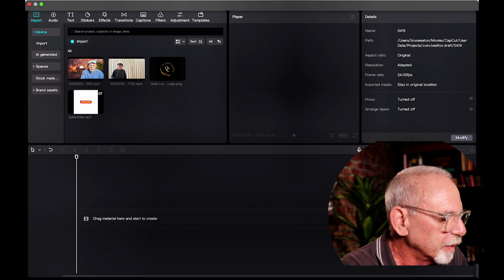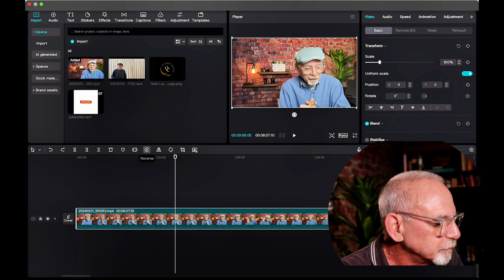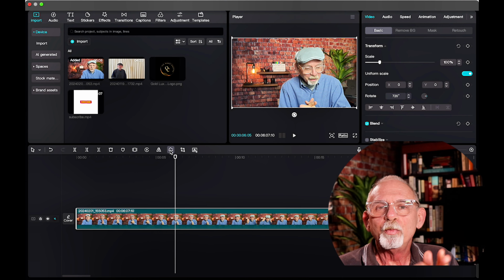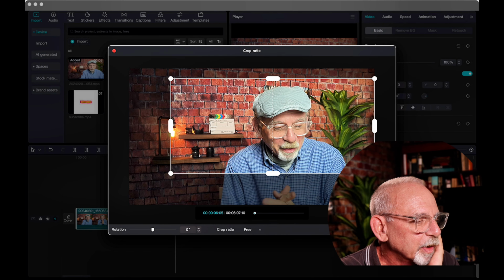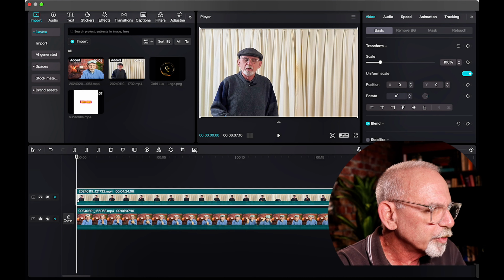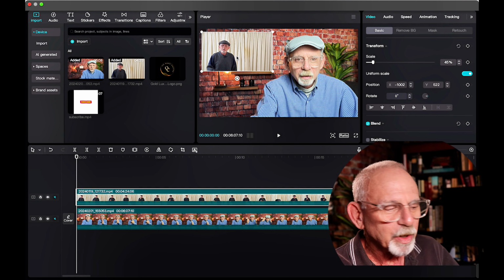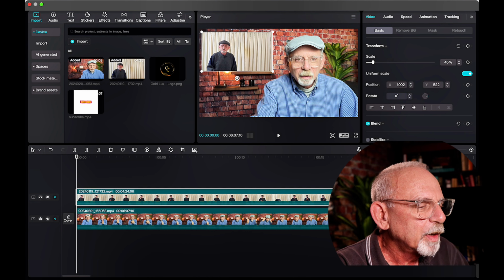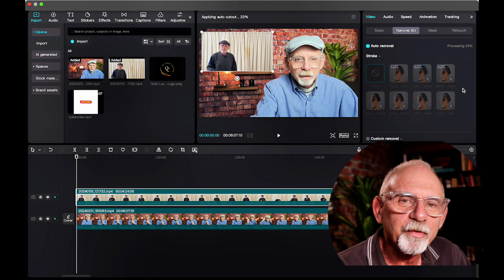Capcut Unleashed!: Why Retirees are Loving Capcut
It's time for Capcut to be unleashed! Up until now we have been editing a single clip and adding elements to it. In this video you will learn to use multiple clips simultaneously, layer them on top of each other, do picture-in-picture, remove a background from a clip and even how to have a conversation with yourself in a scene. All this is easy to do in Capcut and so much fun, opening up infinite possibilities for your editing.
Dive in! Get unleashed! You can do this.
Love to hear what's going on with you as you take this journey with me. We are all learning together. Join the Older Creator club. Be part of the "OC". Getting older has never been this much fun!

When using the links below, you will be directed to the suggested product on Amazon. You don't even have to buy the suggested product. By using a link below to enter Amazon whenever you shop, you will be making it possible for me to create more content and grow this great community of creative seniors.

Comica VM30 Wireless Shotgun Microphone

RGB LED Video Light Sticks w/stands (2 oak)

Canon EF-S 17-55 Lens

Canon EOS 200D SL2 Camera

Newer 2-Pack LP-17 Replacement Batteries and Charger

Canon Wireless Remote BR-E1

OVERHEAD TRIPOD FOR DSLR Cameras

LINCO Studio Lighting Boom Arm

2021 MacBook Pro M1 14"